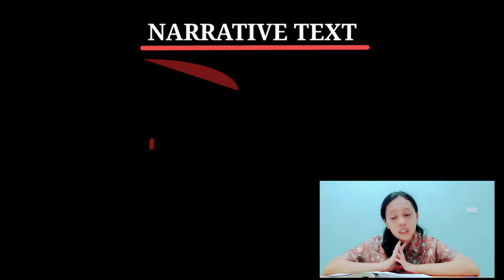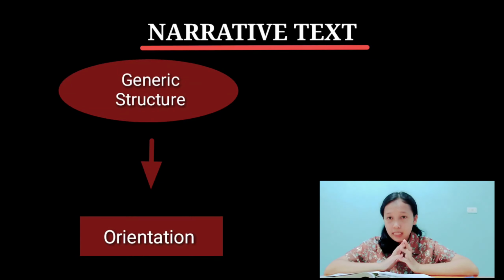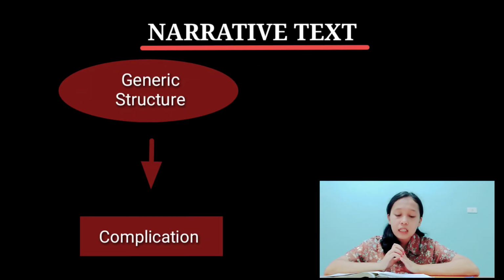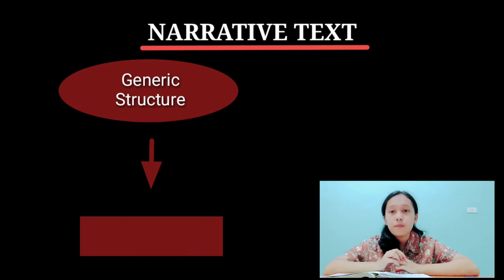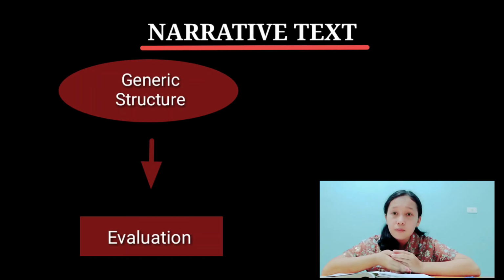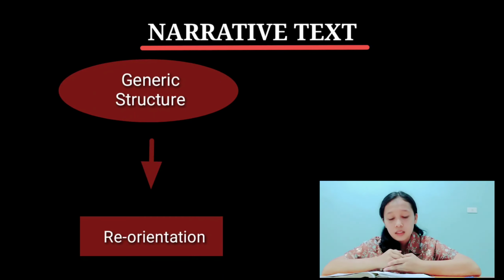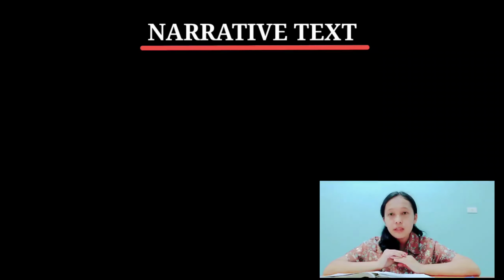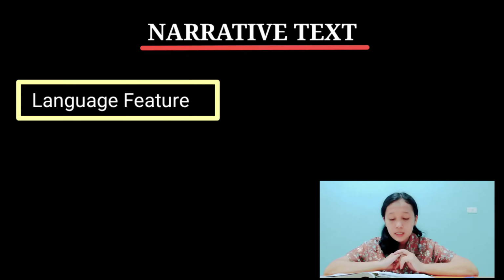NARRATIVE TEXT - KELAS IX SMP KURIKULUM 2013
Hallo everyone!
My name is Chyntia Devisari Sirait (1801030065).
This video is about a learning process by video.

Topik materi: Narrative text
Media belajar: Video youtube & internet